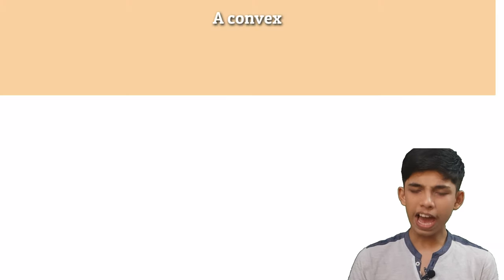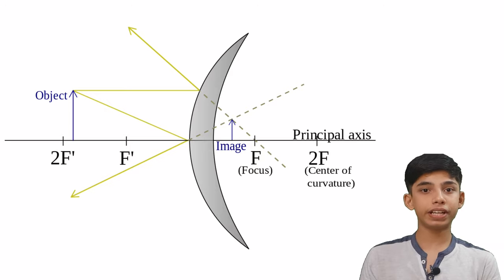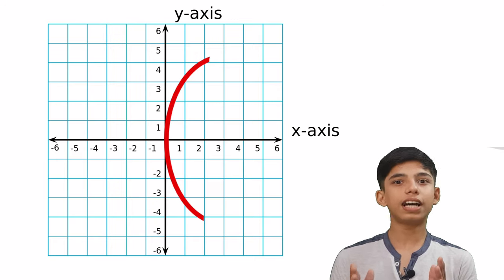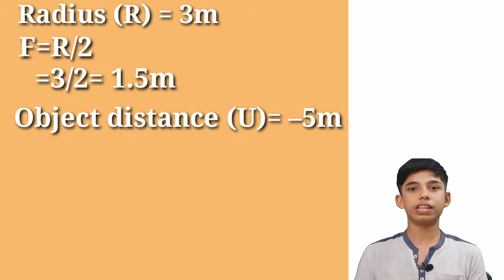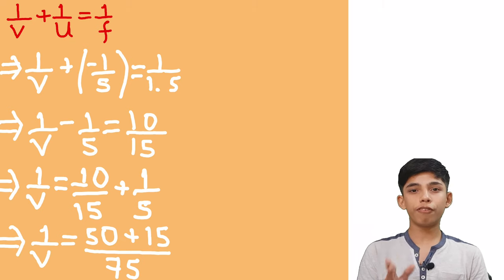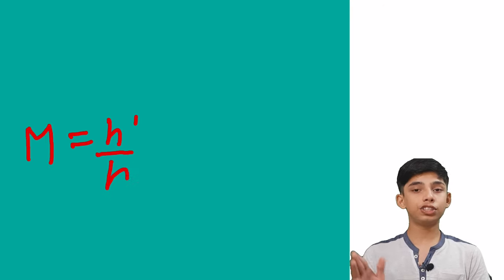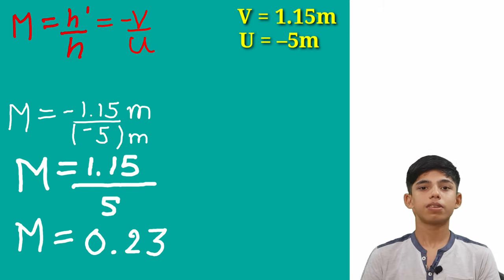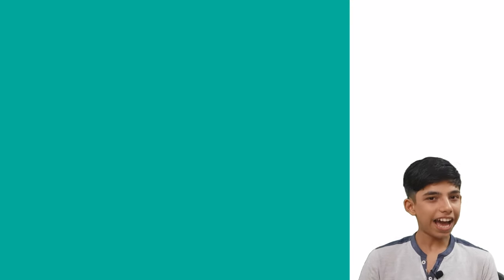A convex mirror used for rear view on an automobile has a radius of curvature of 3m, class 10th.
A convex mirror used for rear view on an automobile has a radius of curvature of 3m, if a bus is located at 5m from this mirror, find the position, nature and the size of the image?

this is a first video of a series where we are going to solve some of the questions of light reflection and refraction chapter of physics class 10th.

In this question we had a convex mirror the object distance and the radius of curvature was given, we had to find the nature, position and the size of the image?

I hope that you understood this first numerical of light chapter very well.

thankyou for watching and join me in the next video. 😊👍👍👍👍👍